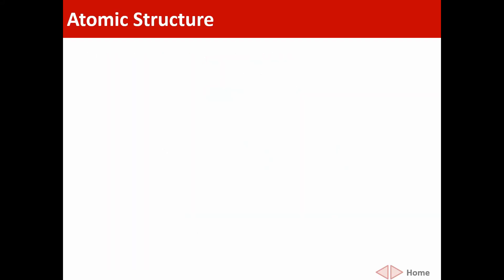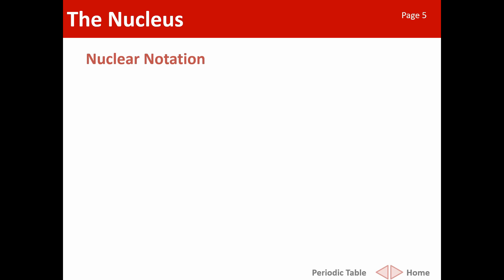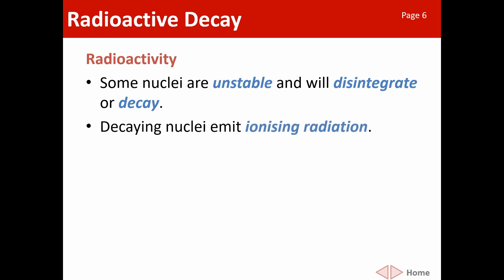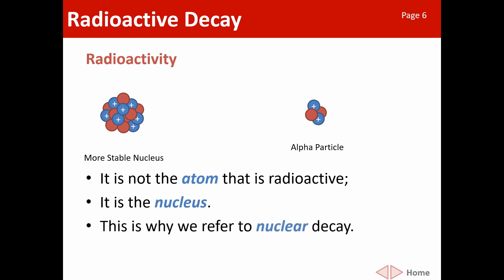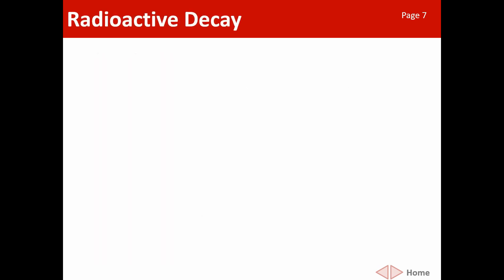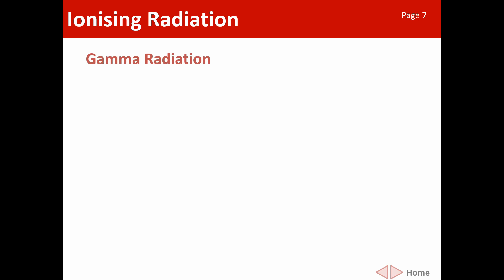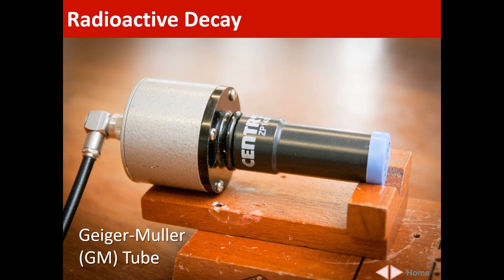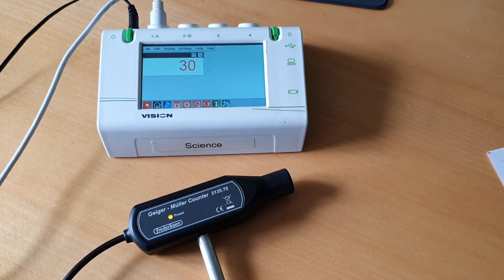1.5 - Ionising Radiation - Atomic and Nuclear Physics Lesson 2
Radioactive decay and ionising radiations.